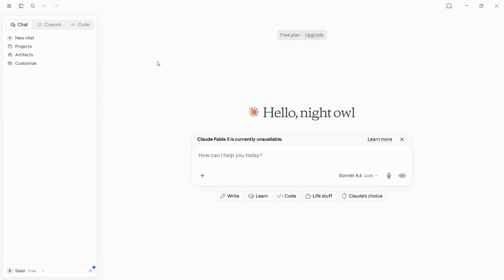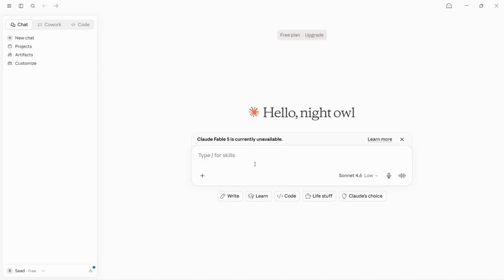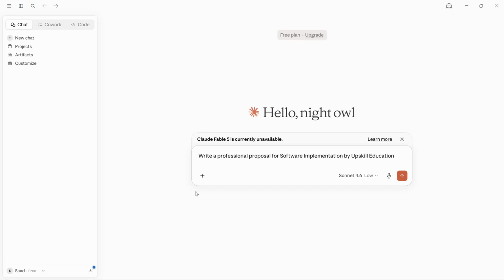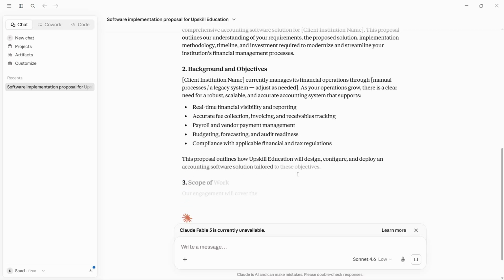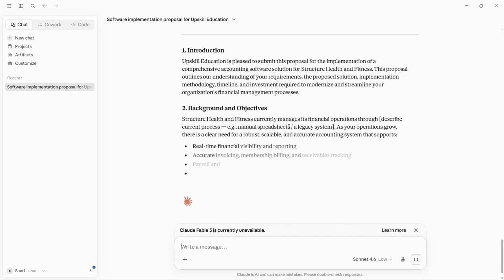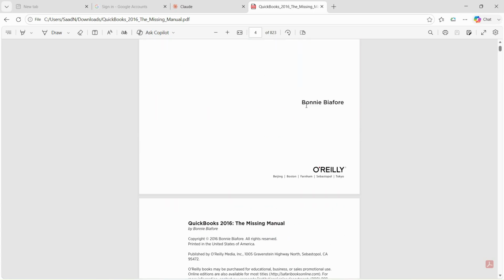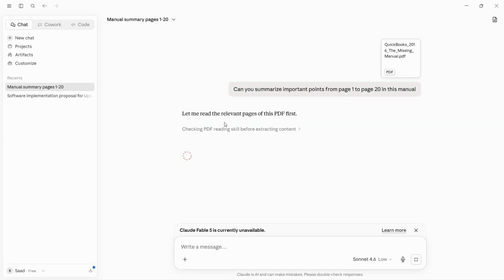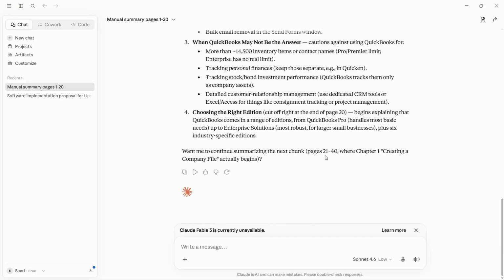How To Use Claude AI for Beginners (Step by Step Guide)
👉 Learn how to use Claude AI for beginners step by step. If you're new to Claude AI and want to learn how to ask questions, generate content, summarize documents, write emails, brainstorm ideas, and use AI effectively, this tutorial will show you exactly how to get started.

Many users are switching to Claude AI for writing, coding, studying, research, and productivity but don't know where to begin.

Many people search for:
– Claude AI tutorial for beginners
– Claude AI complete guide
– What is Claude AI
– How to use Claude on PC
– Claude AI tips and tricks
– Claude AI for students
– Claude AI for work
– Claude AI prompts
– Beginner guide to Claude AI

This guide will show you how to sign in to Claude AI, start a chat, upload files, write better prompts, and use Claude AI for everyday tasks.

⏱ Timestamps / Chapters

0:00 – Intro

0:18 – What Is Claude AI?

0:50 – Create or Sign In to Your Account

1:30 – Start Your First Chat

2:10 – Upload Files and Documents

2:55 – Ask Better Prompts

3:40 – Use Claude for Work and Study

4:25 – Final Tips

▶️ AI Tutorials

▶️ ChatGPT Guides

▶️ Claude AI Tips

▶️ Productivity Tutorials